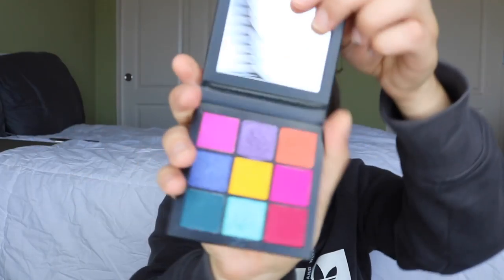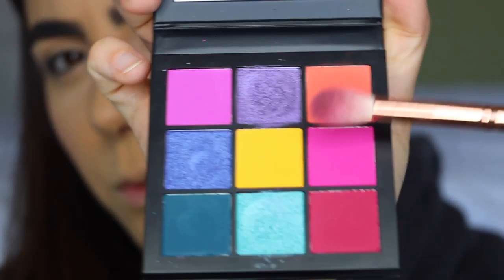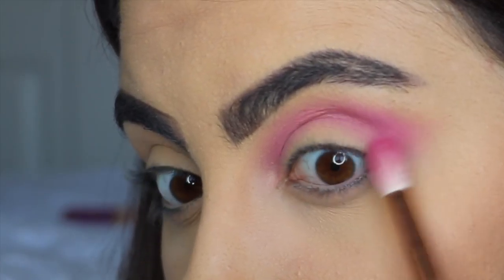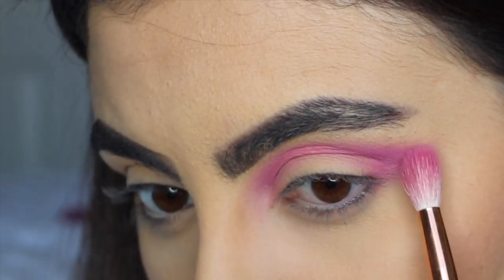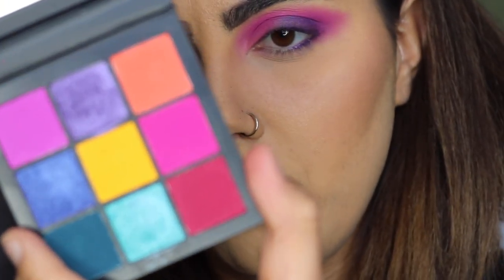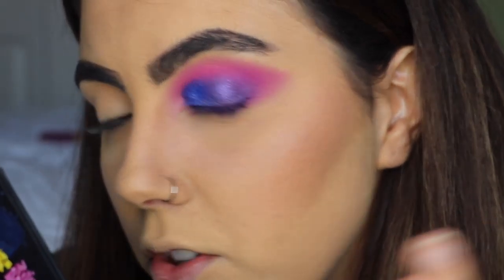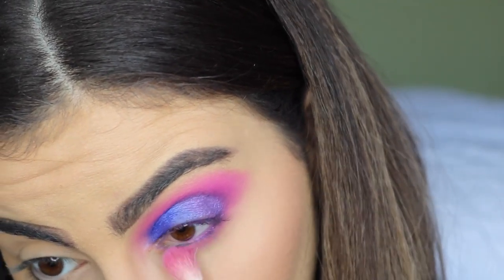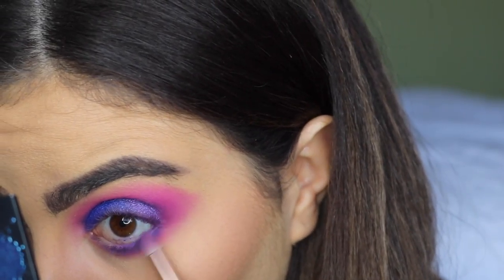COACHELLA INSPIRED FESTIVAL LOOK! | Sun and Moon Tutorial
Hey guys!
I am back with a new video and funny enough it’s make up related! I thought with it being festival season and I won’t actually be going to any music festivals let’s bring Coachella to me! So I am gonna show you how to achieve two different eye looks as one look light vs dark! Sun vs moon! This eye look was so super fun, and I am so happy with how the look turned out. I will leave the products I used in the description too don’t worry!! To intensify the festival theme you can always add your favorite gemstones or glitter but this was as extra as I was willing to go for this specific look. Disclaimer not a beauty guru just a regular girl who sings but also never learned to color inside the lines and uses makeup to express my creativity.

Face:

Tarte Amazonian Clay blush - Breath Taking
Highlight - Stila Heavens Hue highlight in shade kitten/ Fenty Beauty kilowatt highlighter in Trophy Wife
Setting Pray - Urban Decay All Nighter

Eyes:
Primer - Tarte Shape tape
Eye shadows - Huda Beauty Electric palette, Nyx single shadow in Ultraviolet
Eyeliner - Nyx Matte Liner
Lashes - House of Lashes Sephora collaboration in Natalia

Lips:
Lipgloss - Buxom plumping lipgloss in White Russian